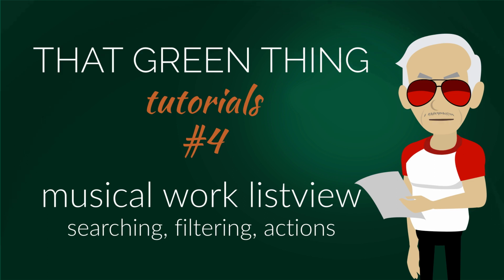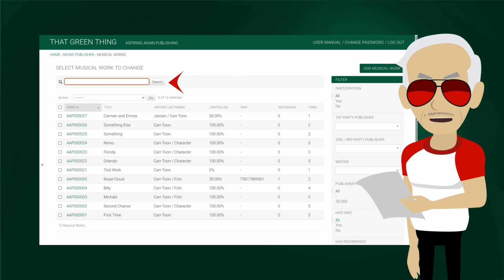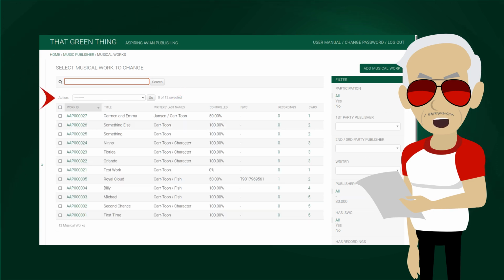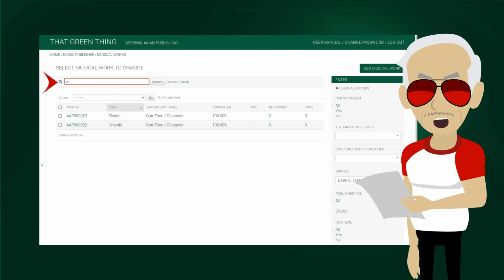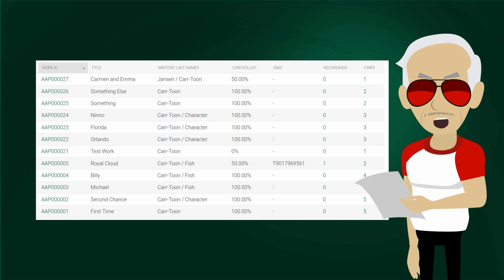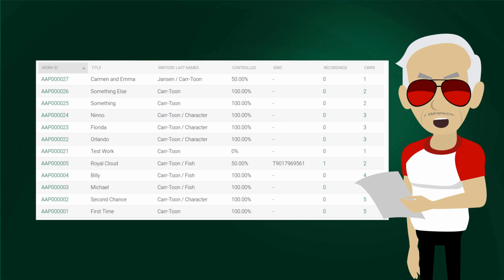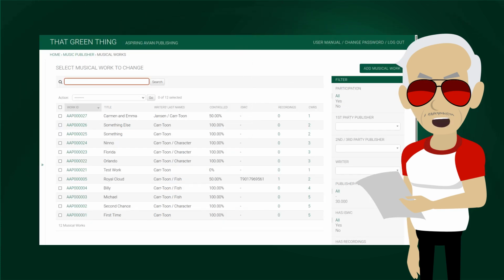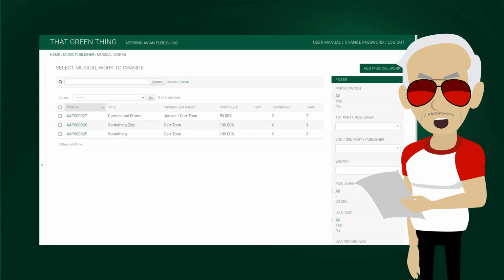Musical Works ListView - TGT Tutorial #04 - Music Catalogue Management Software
This is a video tutorial covering Work ListView - sorting, searching, filtering and bulk actions. User manual, section Works